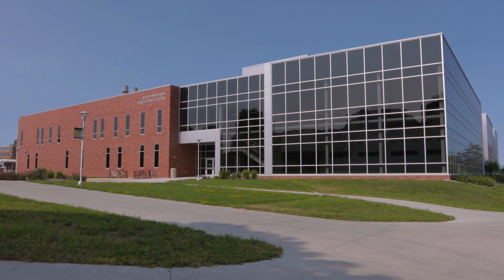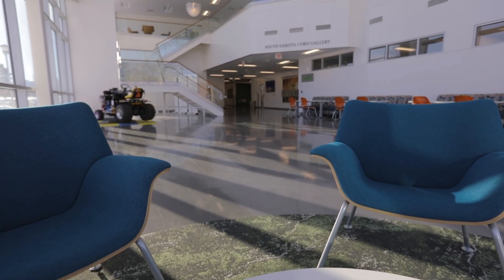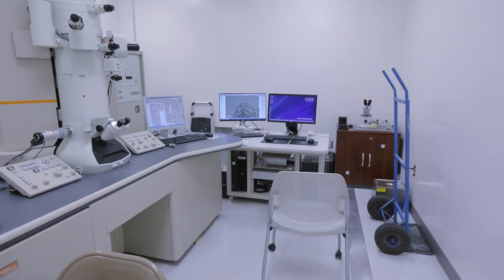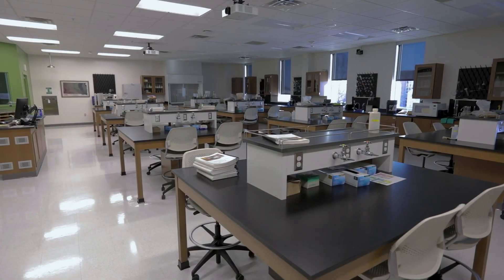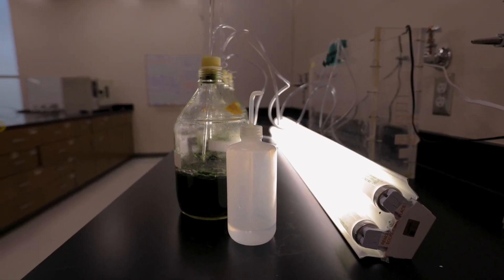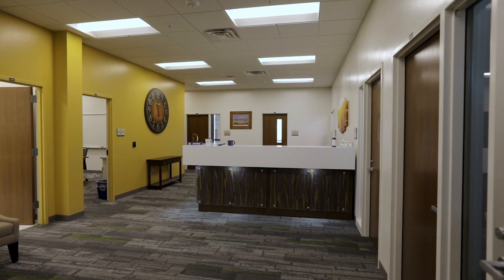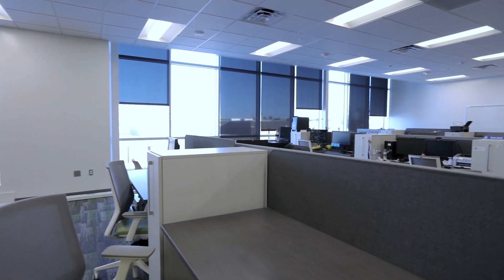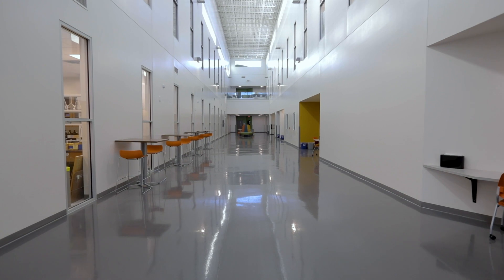SDState Campus Tour | Raven Precision Agriculture Center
With nearly 130,000 square feet of floor space, the center includes over 35,000 square feet of wet laboratories and 26,000 square feet of industrial high bay research and teaching space. There are numerous specialty spaces including a dynamometer bay, a fabrication bay, a bio-processing suite, woodshop, quarter-scale tractor lab and many others. In addition, there is also substantial classroom and office space.